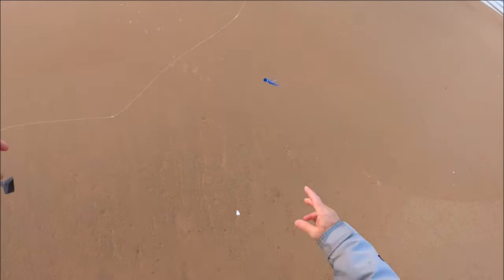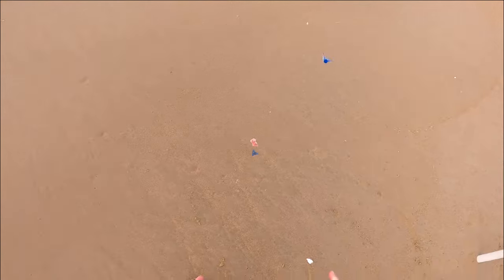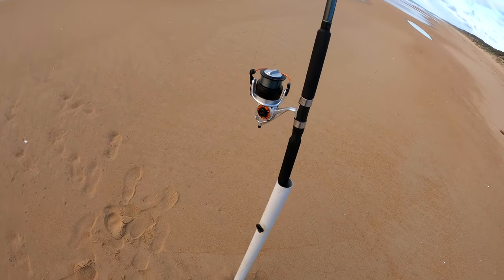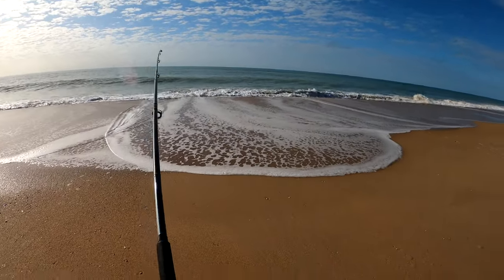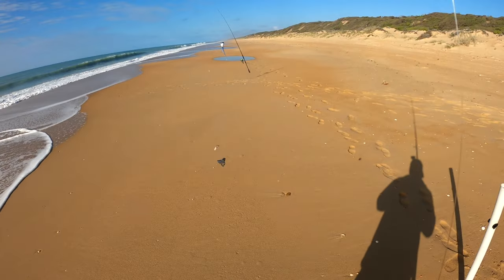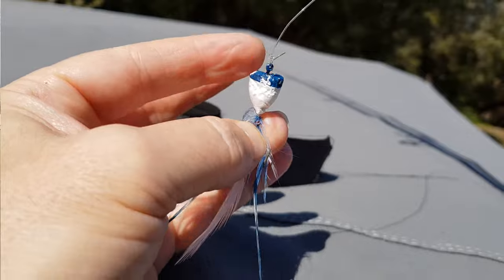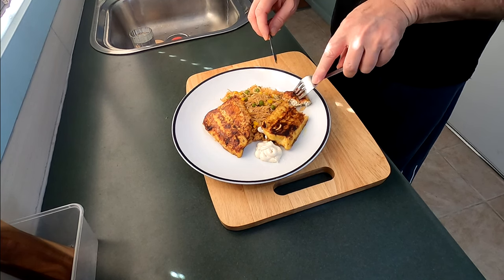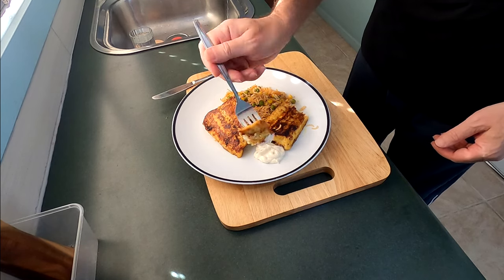Surf popper Fail! On Good Strike.. Gummy Cook Up. Ep76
You know that feeling when you loose a good fish!.. lol

I fish at the 90 mile beach Holiday Retreat.